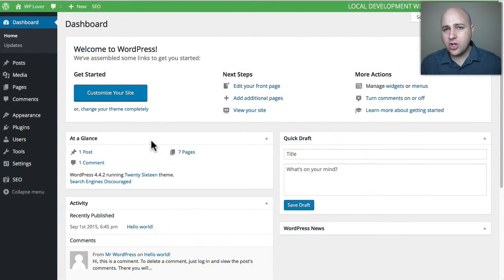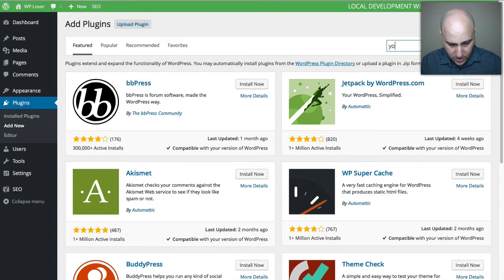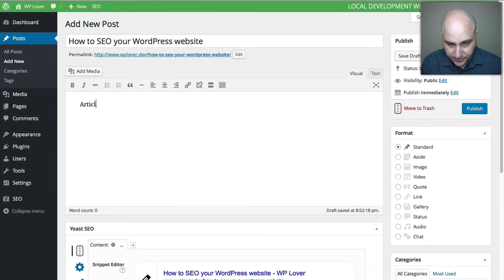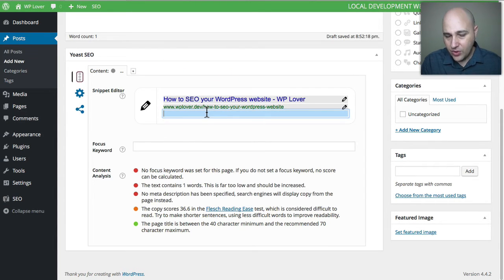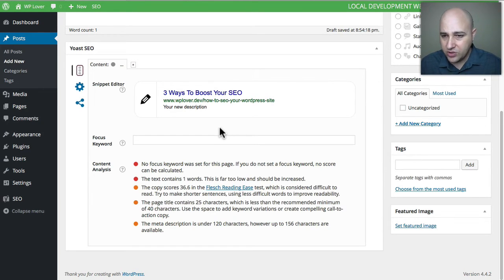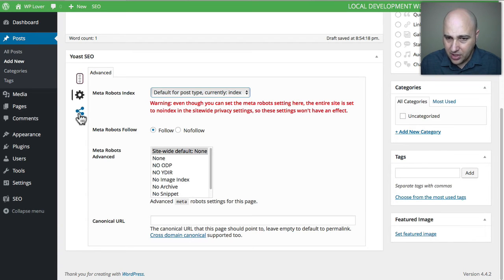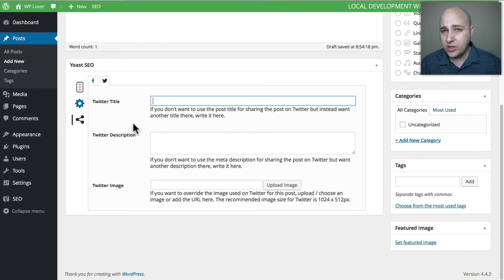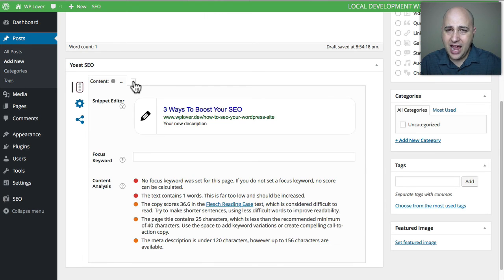How-to Onpage SEO Your WordPress Website WIth Yoast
Want to make your WordPress website rank in google for the terms related to your business?

In this onpage SEO tutorial I will teach you some techniques on how to get better rankings for WordPress websites.

In the tutorial I will teach you how to use Yoast SEO for WordPress which is the best SEO plugin for WordPress.